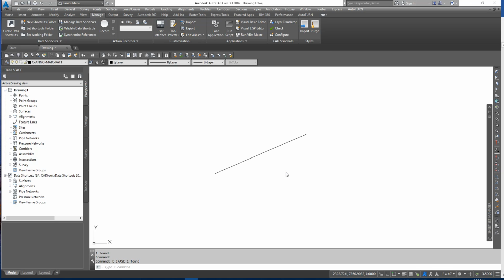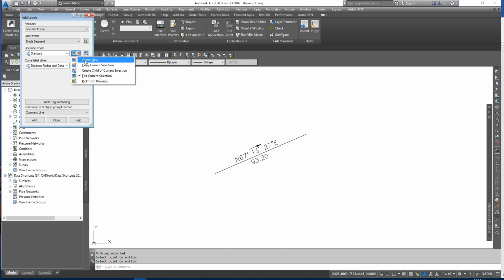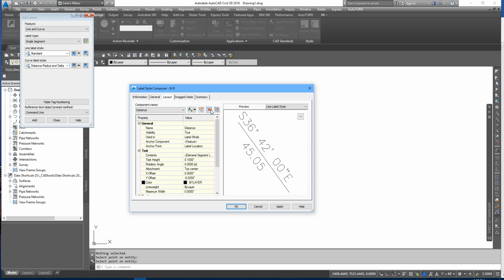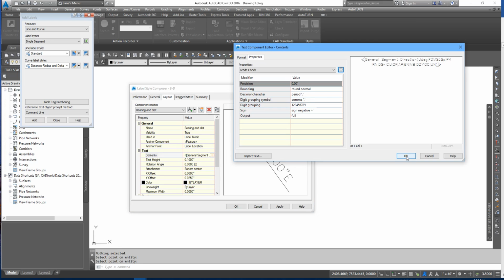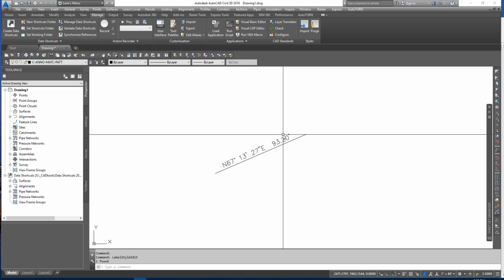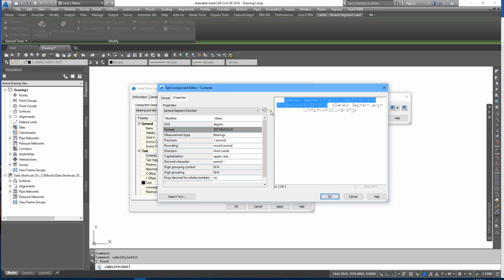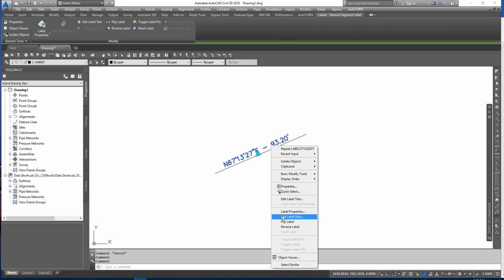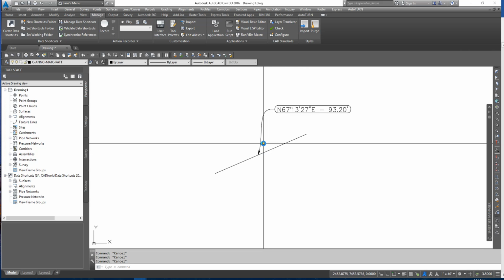Creating a line label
Create a simple line label for Bearing and Distance in civil 3D.